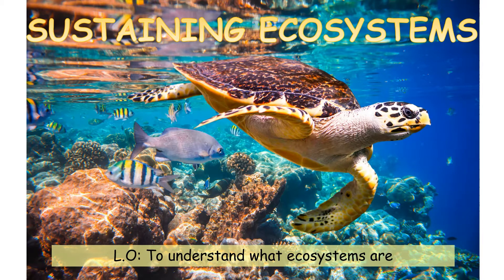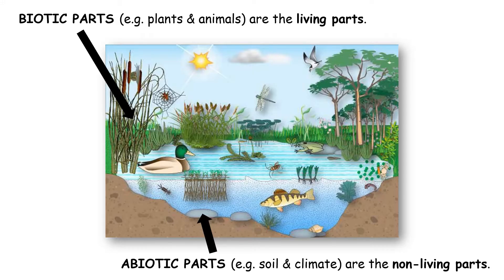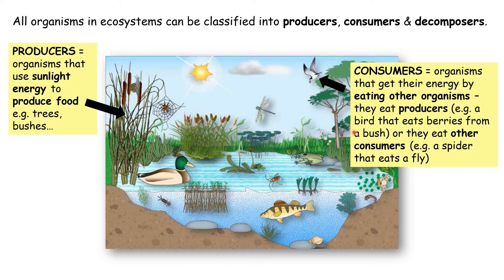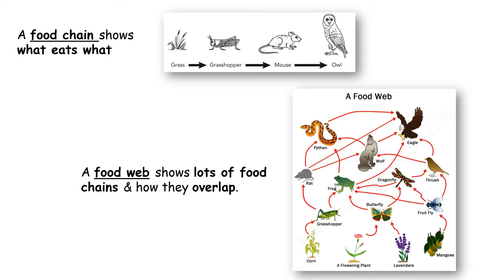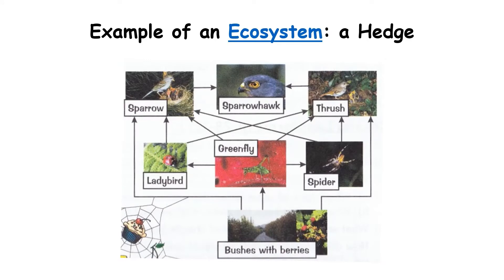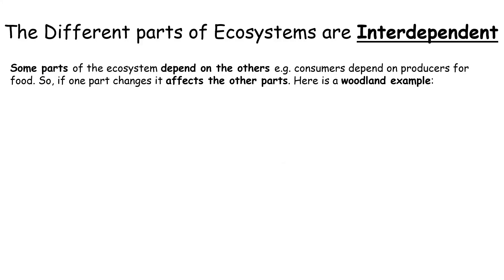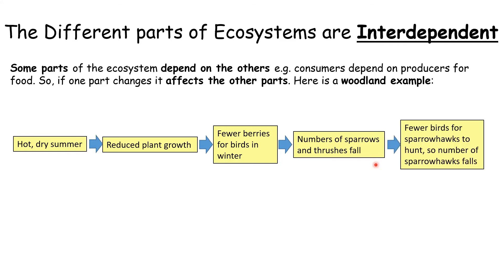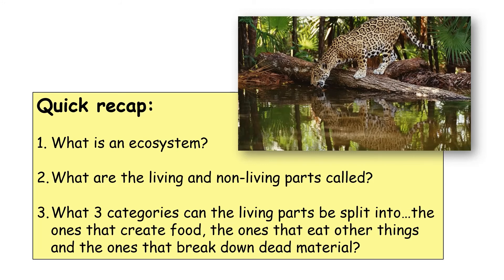What are ecosystems?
Definition of an ecosystem. Explanation of abiotic and biotic components; producers, consumers and decomposers; food chain and food web and interdependence. Appropriate for GCSE Geography.